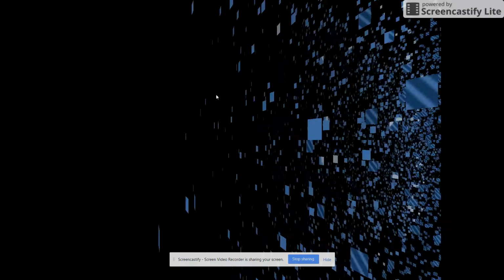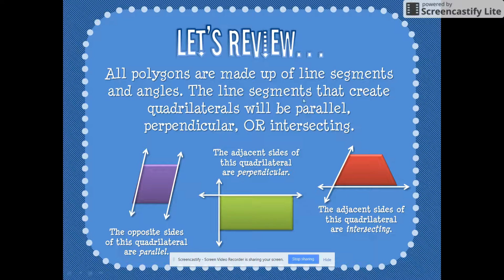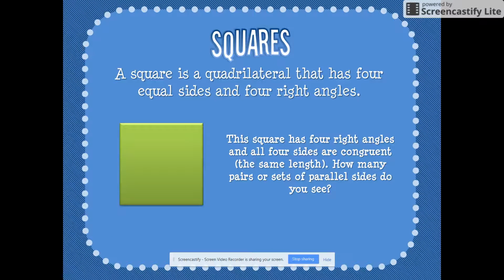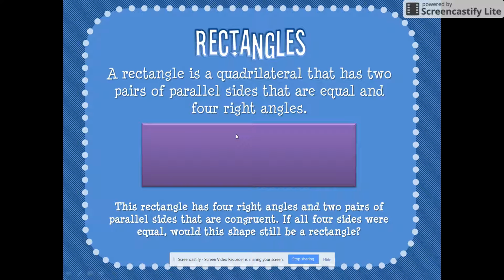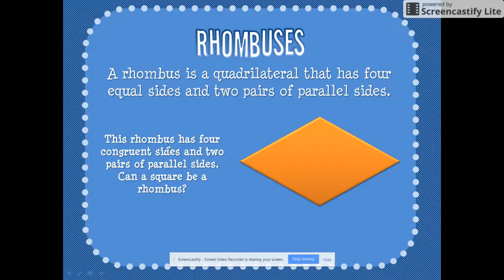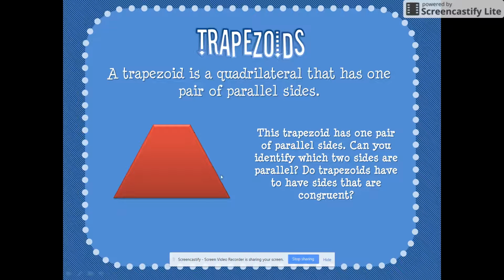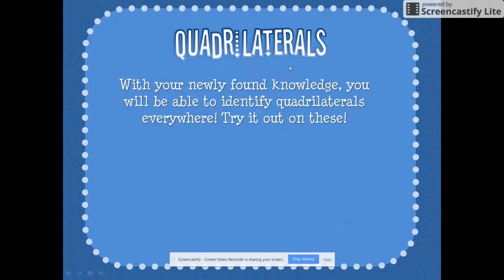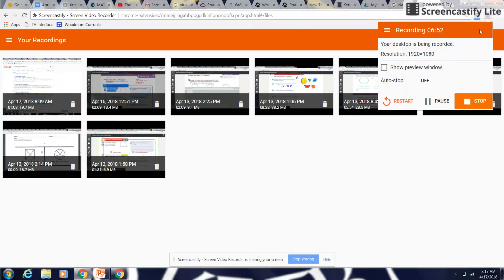Apr 17, 2018 8:17 AM